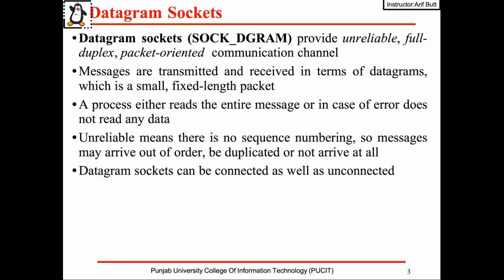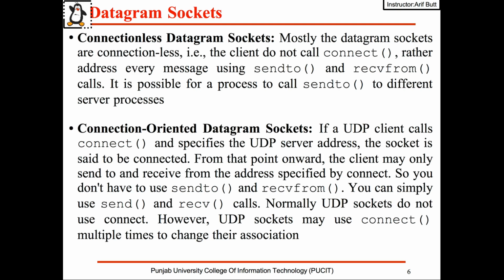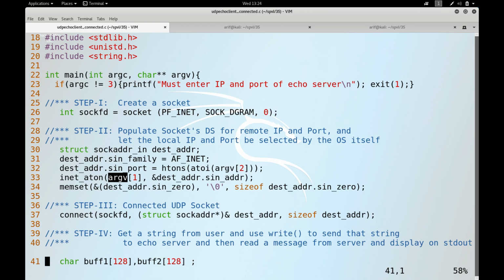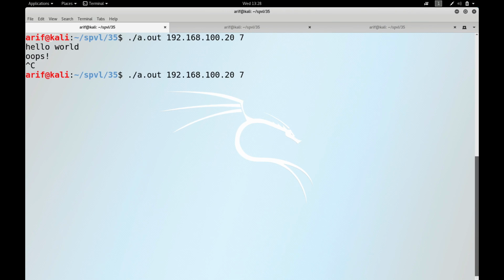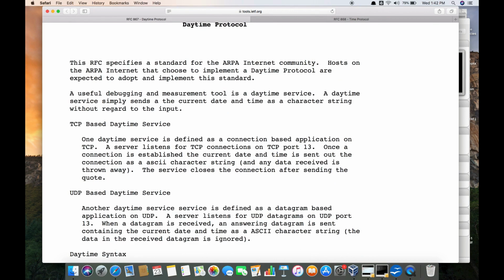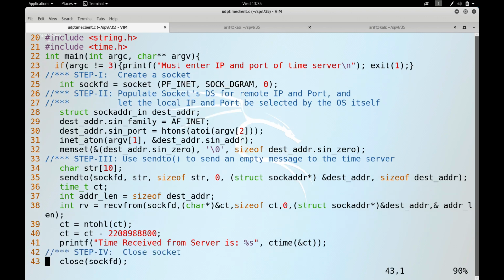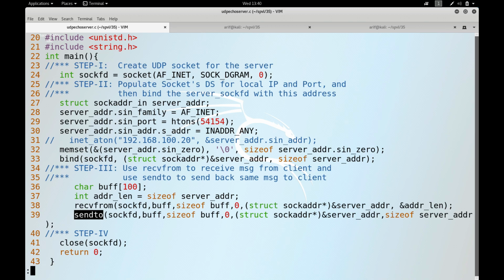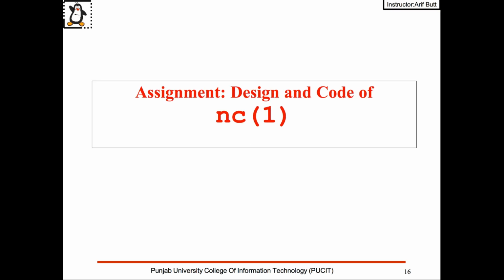Lec35 Socket Programming Part-II (Arif Butt @ PUCIT)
This session starts with introduction to Datagram Sockets by giving an overview of how datagram sockets work. The system call graph of Internet domain UDP Client and server is described. The related system calls for creating and managing the sockets are discussed. Proof of these concepts is given by example codes of echo, daytime and time clients and servers.